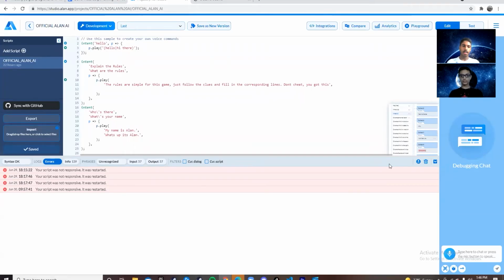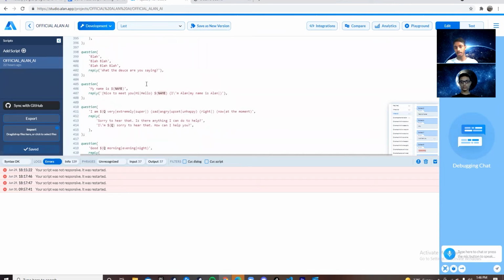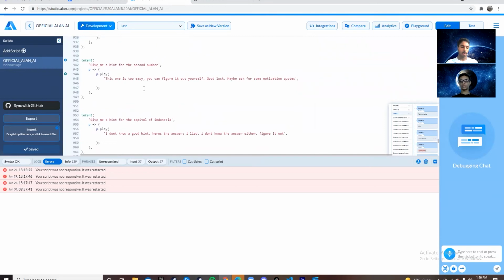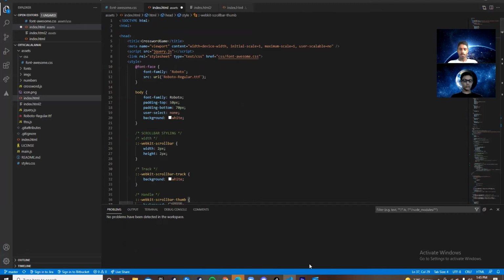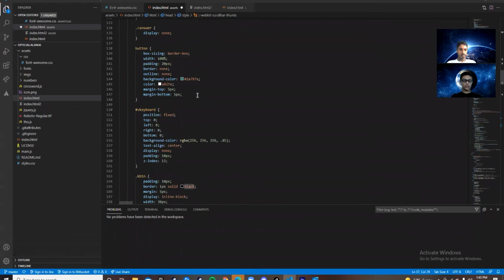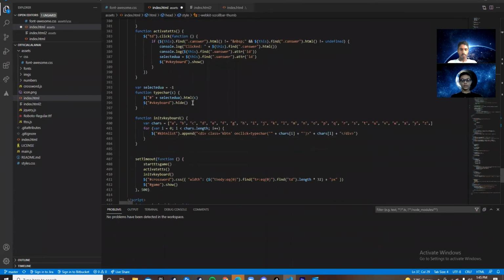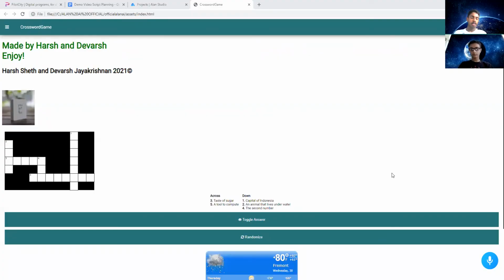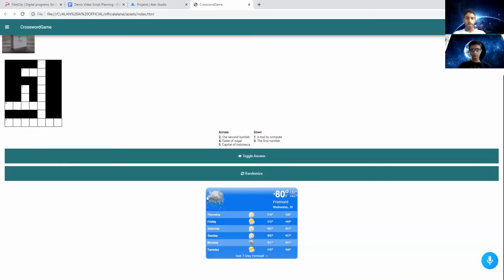Alan AI Demo Video